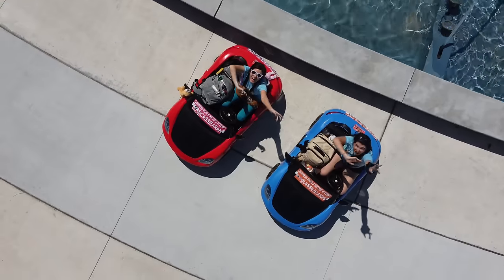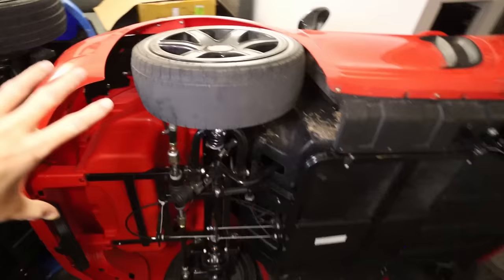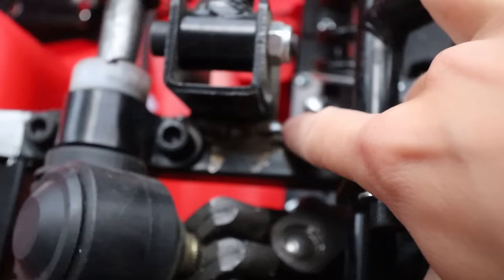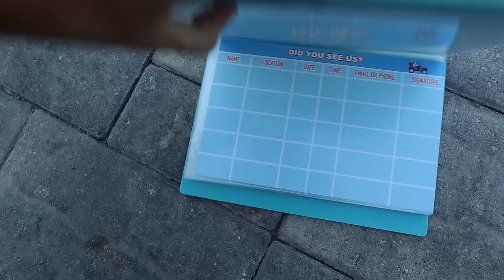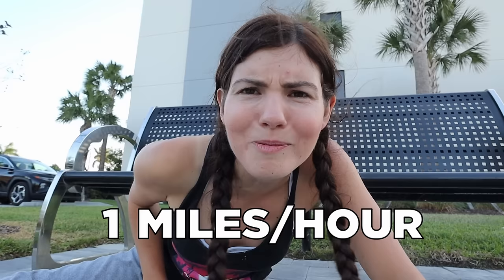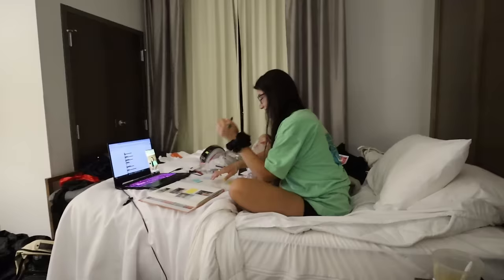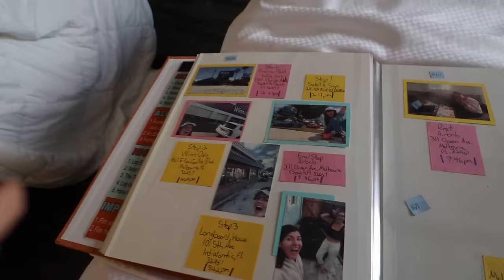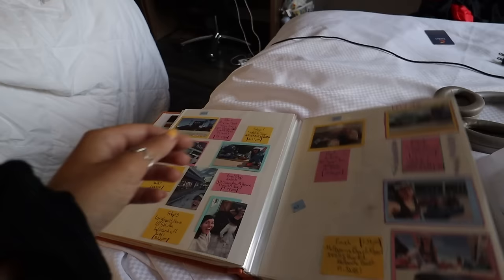🚗 LONGEST JOURNEY IN TOY CARS - DAY 34-36 🚙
Day 34-36 out of 2 MONTHS! We are attempting the LONGEST JOURNEY BY TOY CAR. We have to drive toy cars from Jacksonville FL to Key West. This will take two months of driving a toy car every single day! The finish line is over 600 miles total in toy cars! I will be posting the journey on shorts and long videos! You can also find it on Tiktok, Facebook. and Instagram:

Everyone keeps asking where we got the photo printer..here it is!

and we also get a kickback to support our journey!

WISH US LUCK!